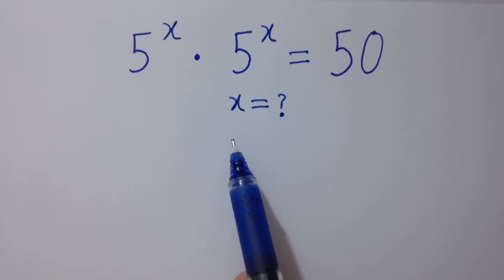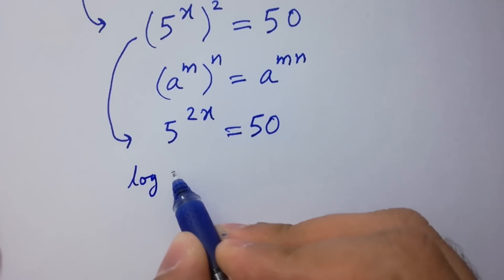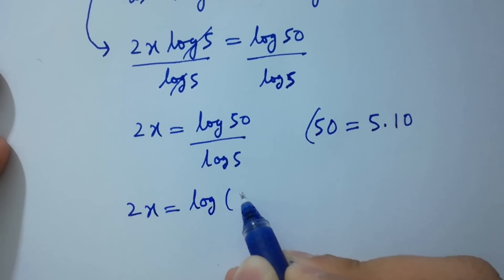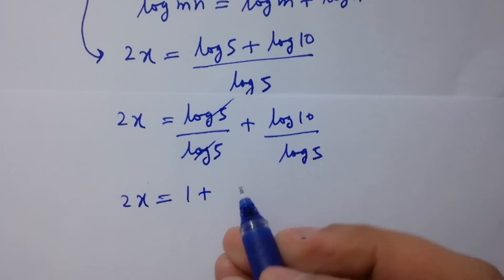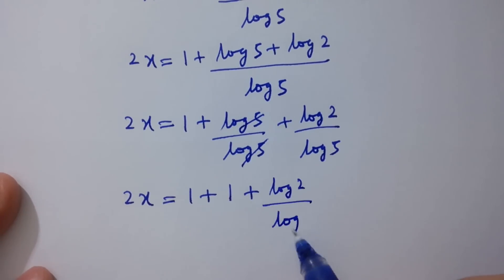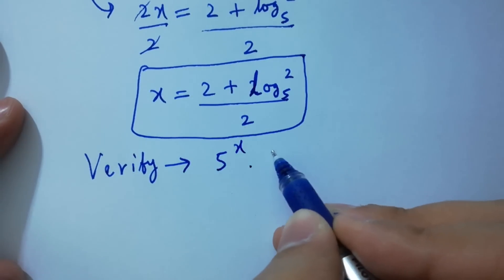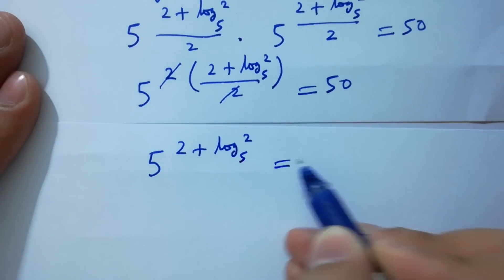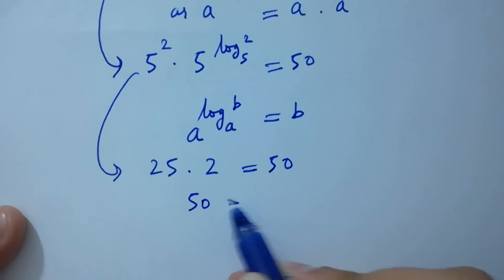Solving a 'Stanford' University entrance exam | x=?